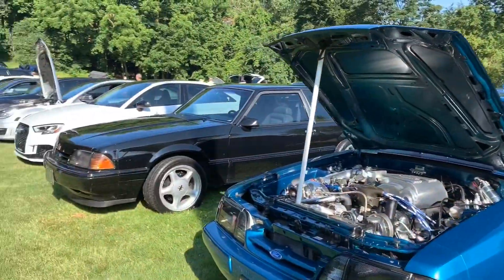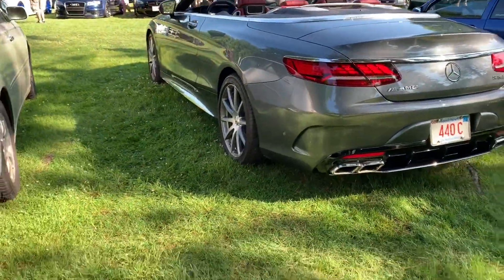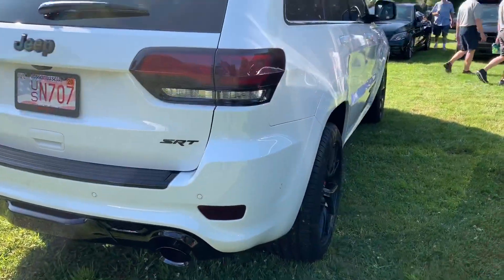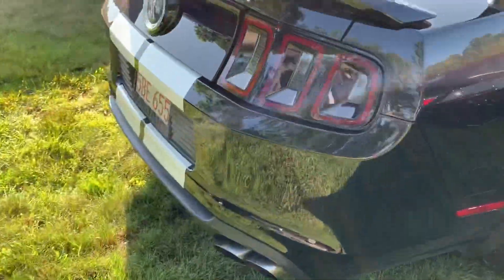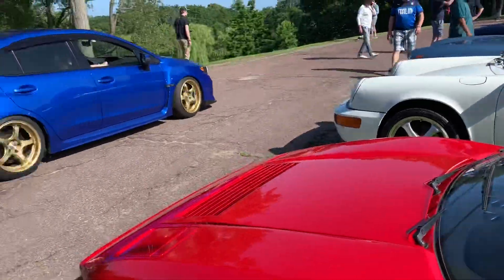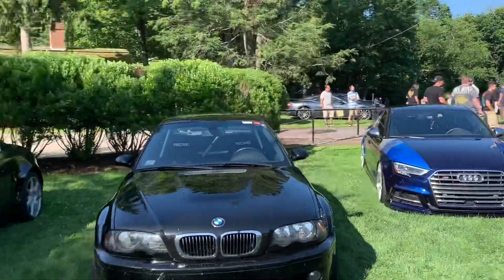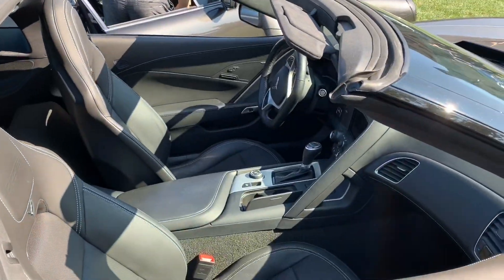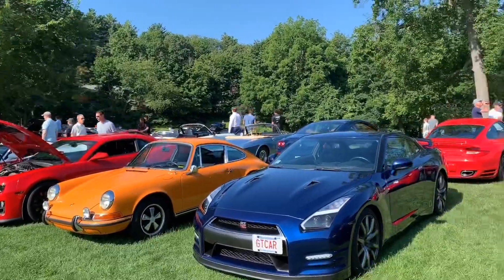Larz Anderson July 2019 Cars&Coffee